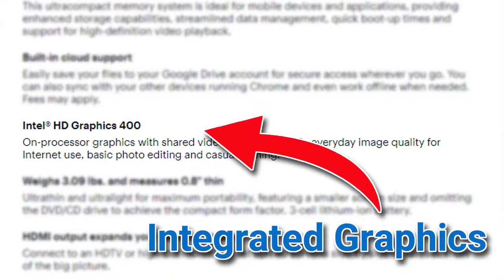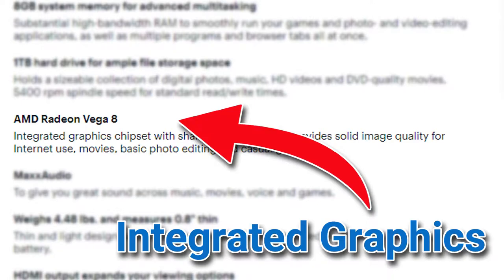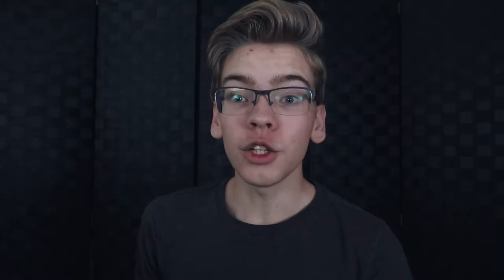DON'T Buy a LAPTOP with Integrated Graphics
This is why you Shouldn't Buy a Computer with Integrated Graphics and why you Need a Dedicated Video Card. The Difference between CPU Graphics and a GPU.
Computer Tutorial #4